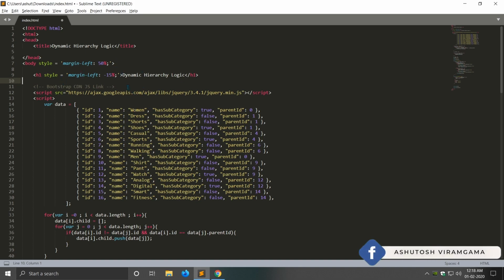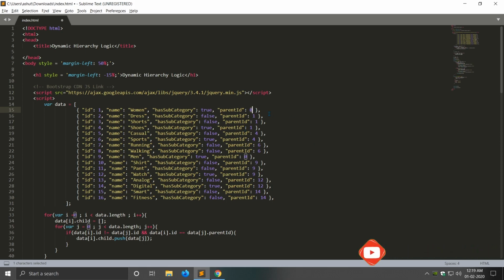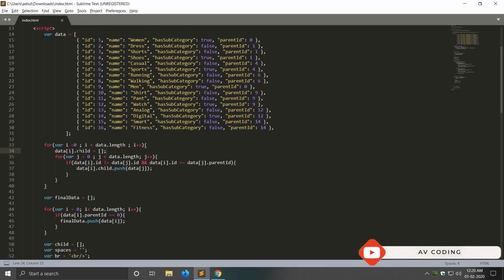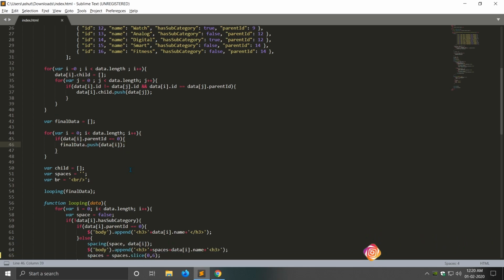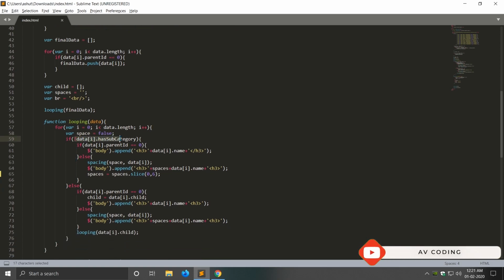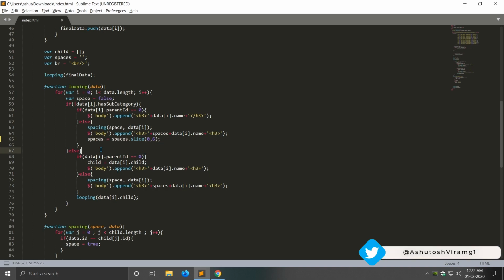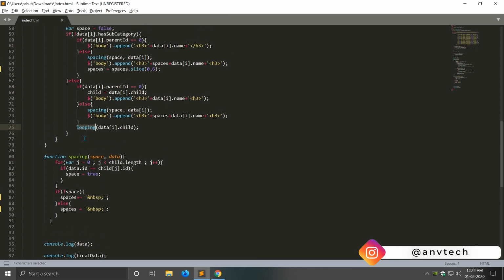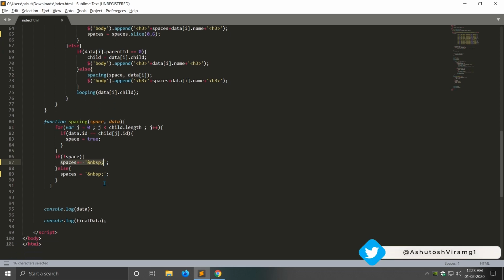Dynamic Hierarchy Logic | AV Coding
Hey guys welcome to AV Coding

Today we will learn how to handle dynamic hierarchy logic. I hope you liked this video please don't forget to subscribe and share this video with all the developers and also don't forget to press the bell icon for every notification.

Social Links